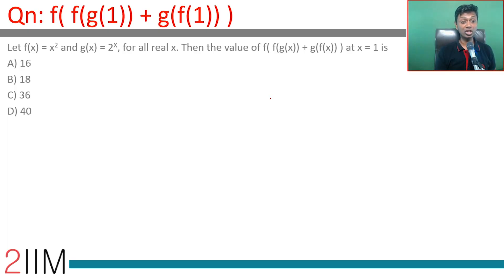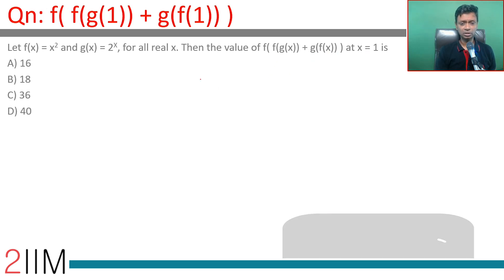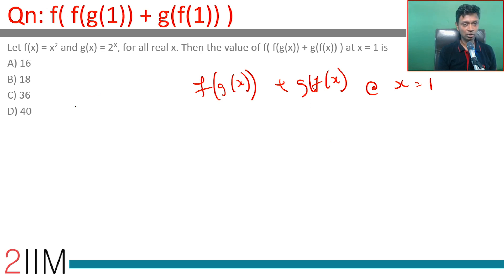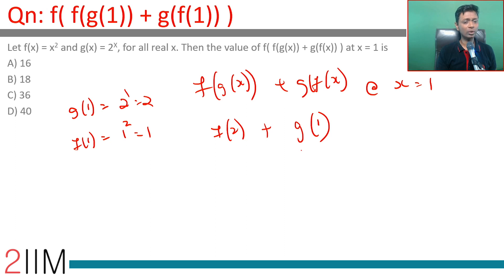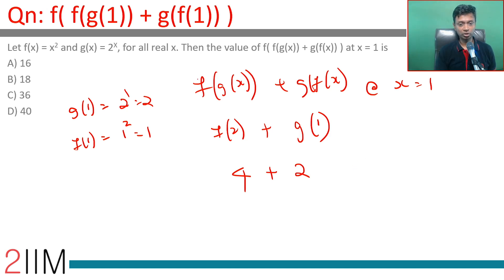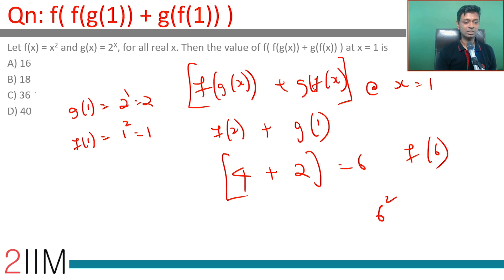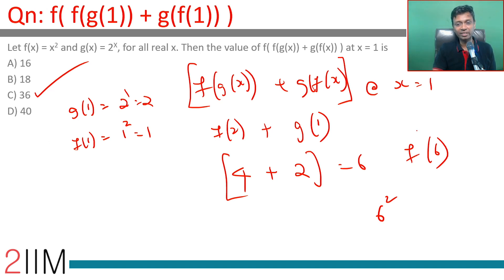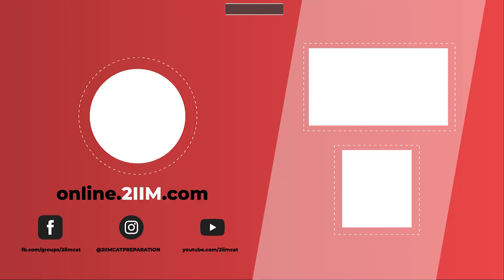CAT 2017 Question | Functions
CAT2017 Question
Let f(x) = x^2 and g(x) = 2^X, for all real x. Then the value of f( f(g(x)) + g(f(x)) ) at x = 1 is
A) 16
B) 18
C) 36
D) 40